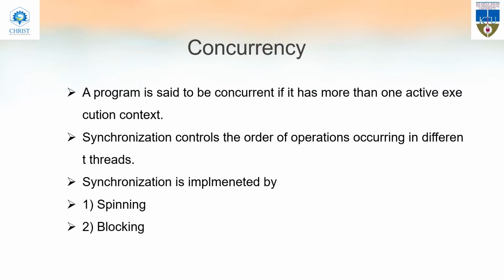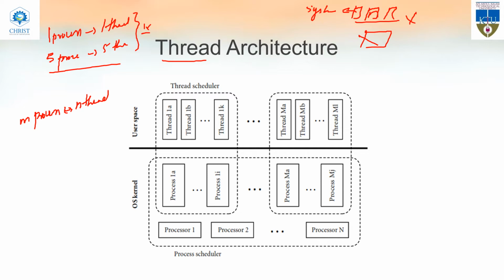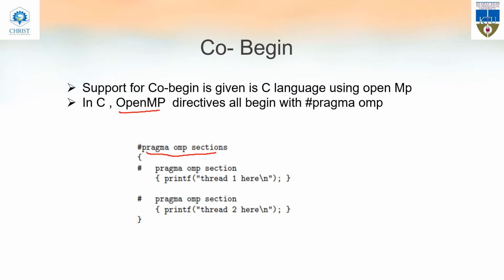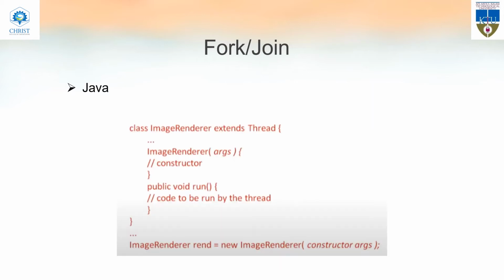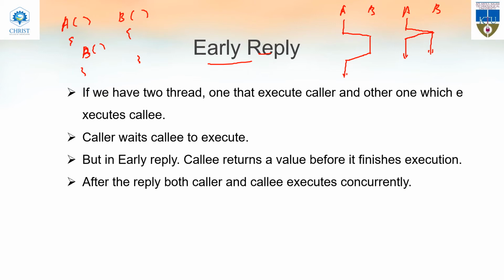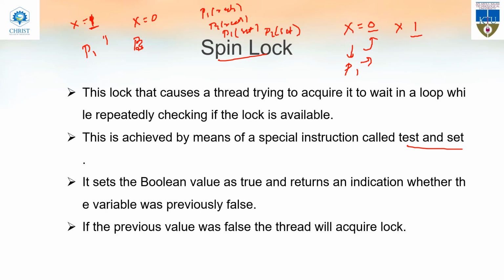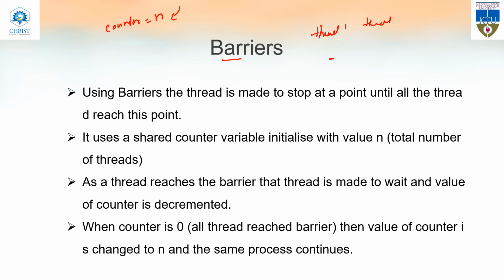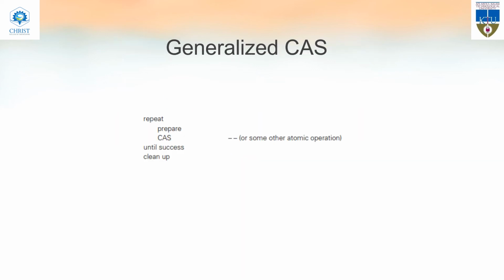mod 6 pp